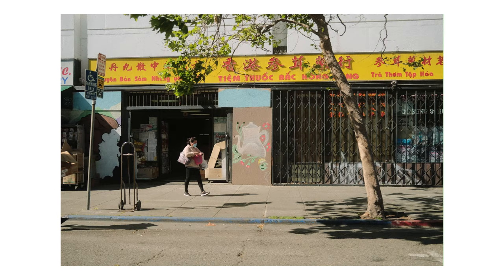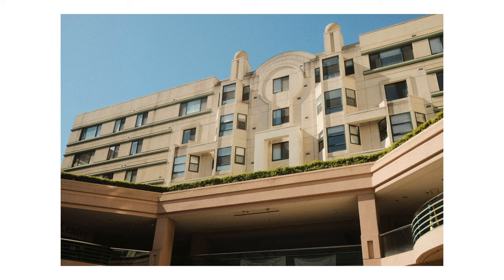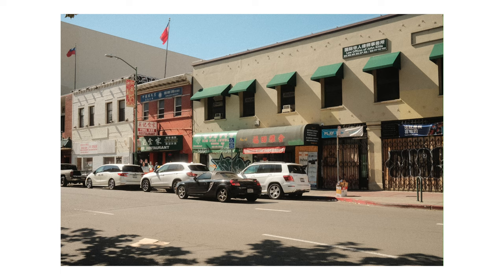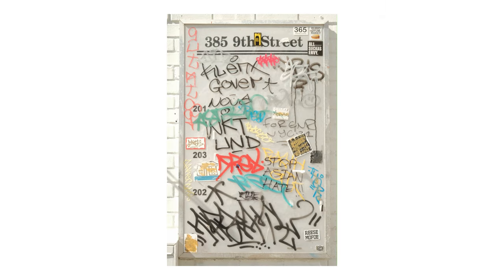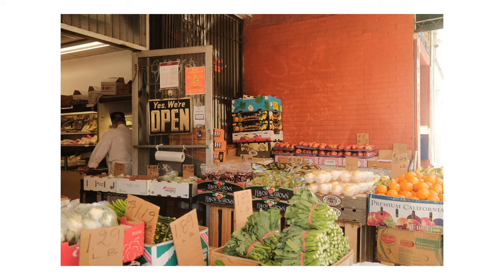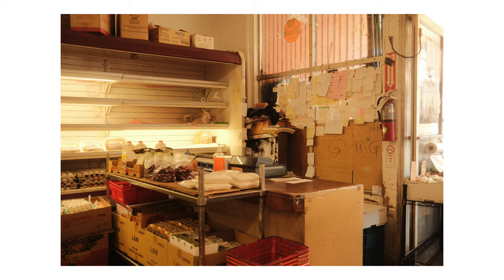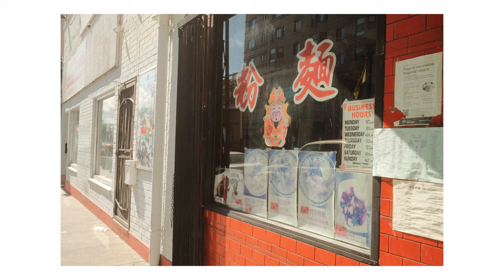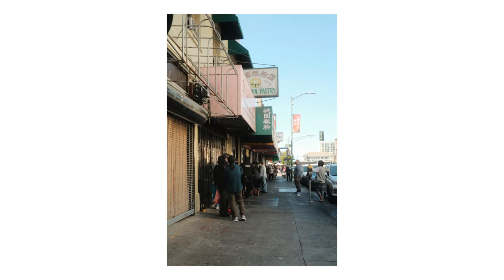Fujifilm X100V Kodak Gold 200 Recipe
Today I'm sharing some photos I took in Oakland, Chinatown using the Gold 200 Recipe from Fuji X Weekly. Let me know what you guys think of these photos! I'll be posting photos from this set over on my Instagram @kendrasananikone!

The link to my X100V playlist where you can find other recipe videos:

Accessories used in this video:
49mm BPM Filter
Screen protector
Thumb grip